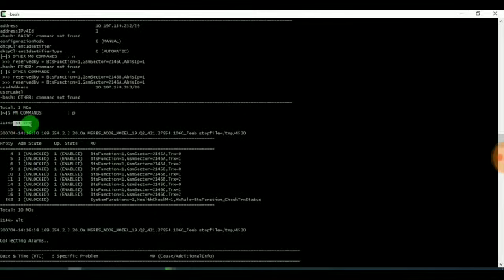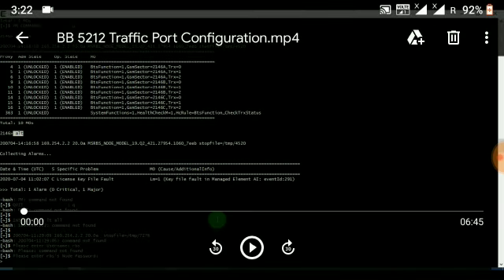How to configure the Ethernet Traffic LAN port in Ericsson BB 5212 through Moshell for 2G tech.?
This video contains "How to configure the Ethernet Traffic LAN port in Ericsson Base band 5212 for 2G,3G technologies through Moshell. It is useful for telecom beginners,engineers and who is going to attend the telecom interviews and Ericsson telecom field operation and maintenance activities in Managed Services (MS).

This channel shares you the technical concepts & configuration of Mobile Communication (1G/2G/3G/4G/5G) technology.Especially its very useful for Network Field Maintenance (NFM), Network Field Operation (NFO),Field Service Operation (FSO),Network Rollout (NRO) teams.

With Love,
Telecom Forum